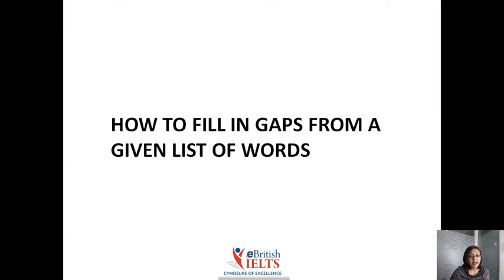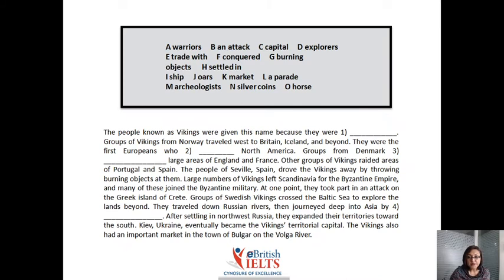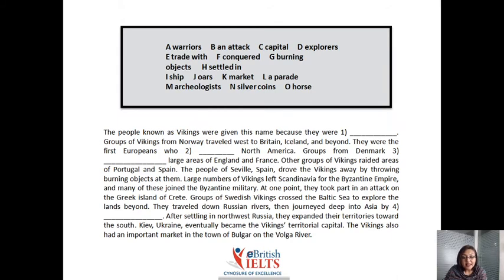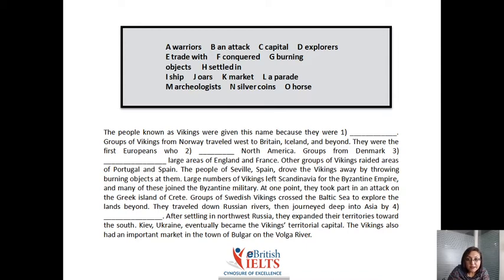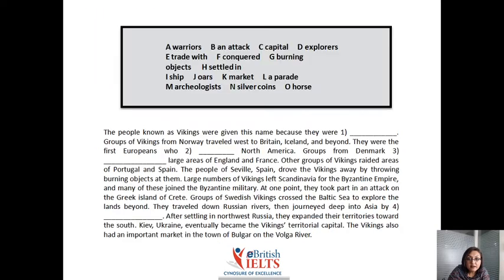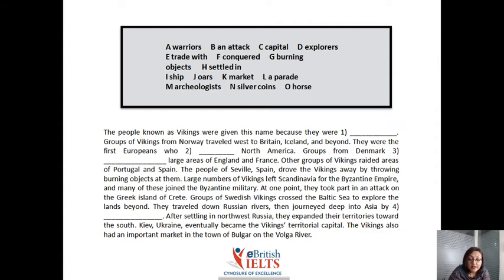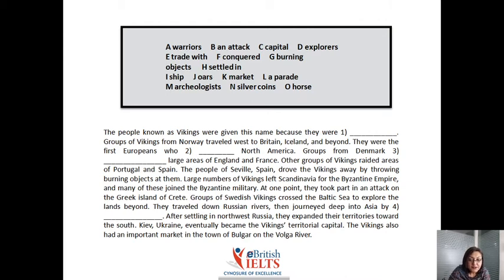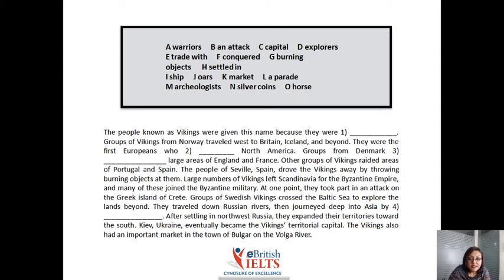Academic Reading- Gap fill-ups from the list of words | eBritish IELTS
Learn to fill in gaps from a given list of words. Learn how important good vocabulary and a grasp on grammatical structures is to crack these questions.